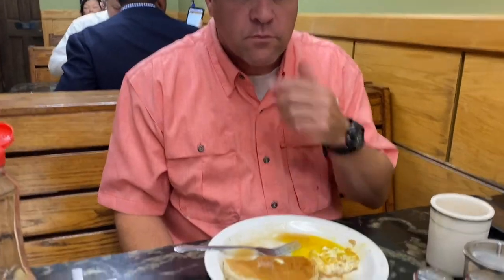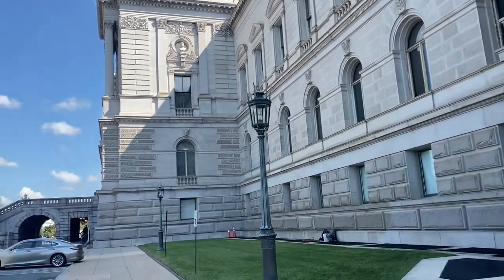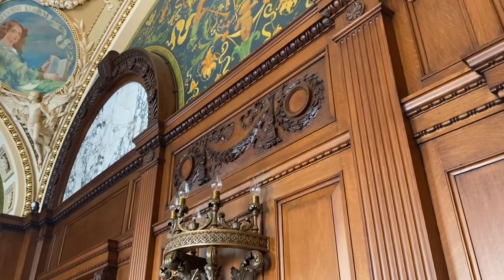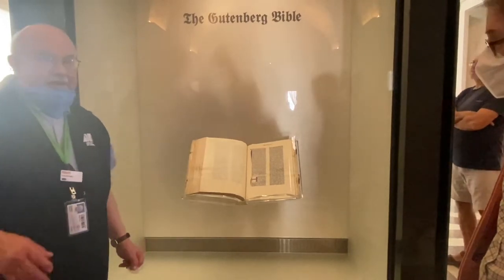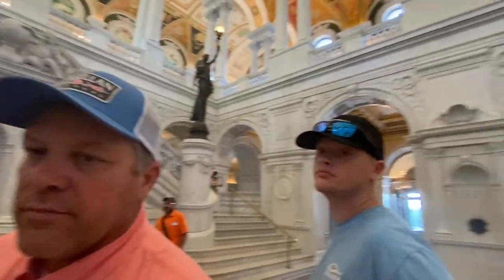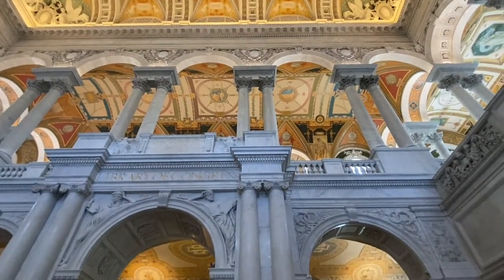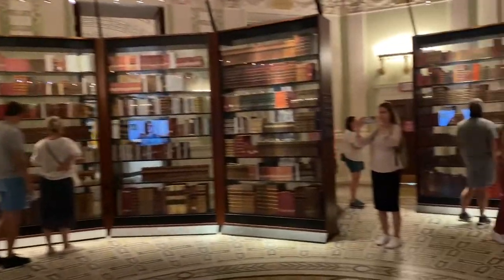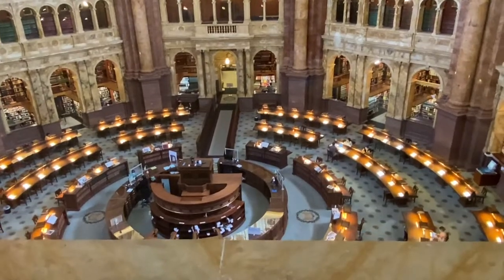LIBRARY OF CONGRESS, GUTENBERG BIBLE AND THE BEST BREAKFAST PLACE ON CAPITAL HILL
One of the most beautiful buildings in Washington is the Library of Congress. So much detail and carving.
Also for an amazing breakfast is found here on Capital Hill.